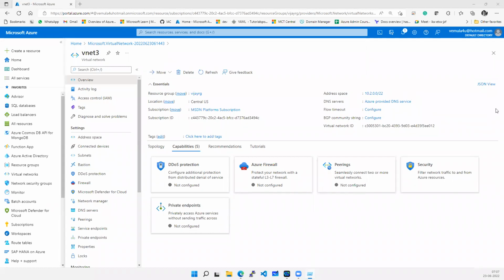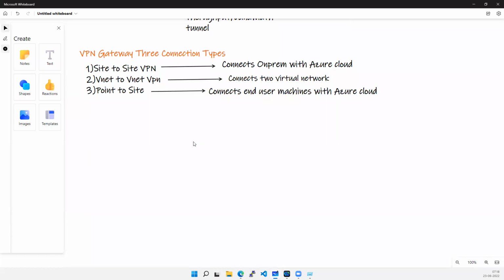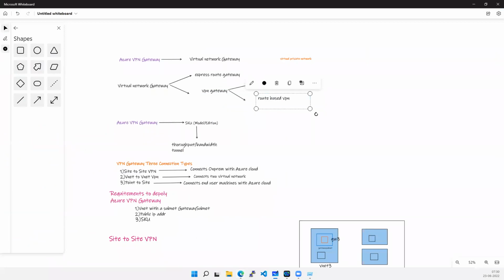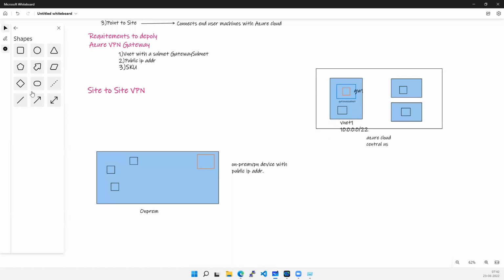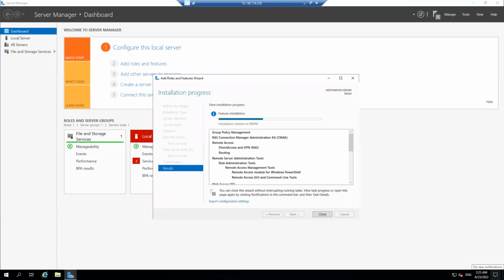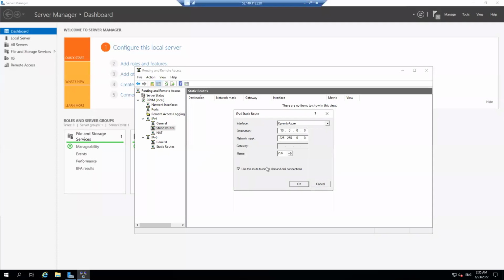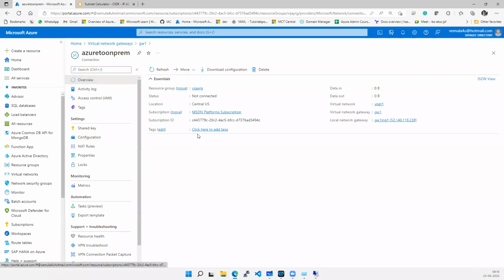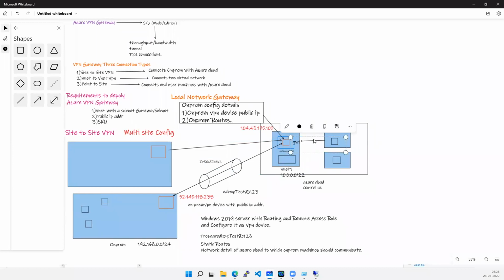Azure Virtual network gateway Site to Site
This Video talks about Site to Site VPN Solution